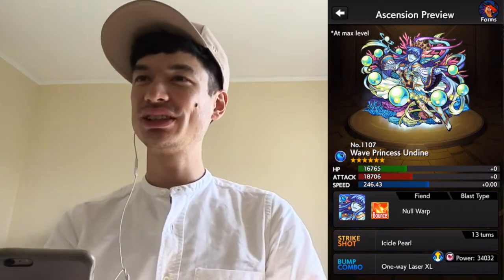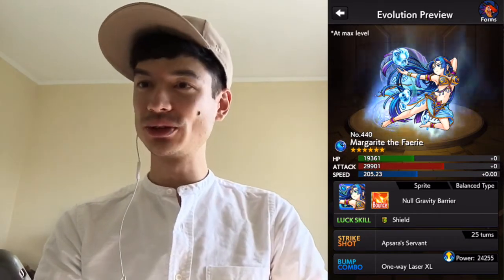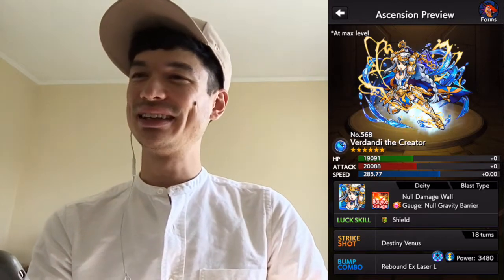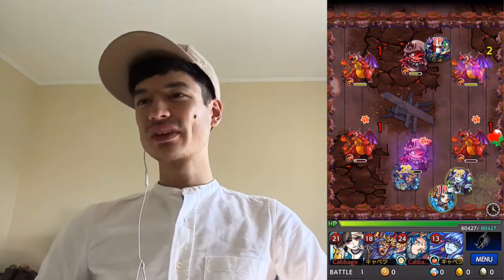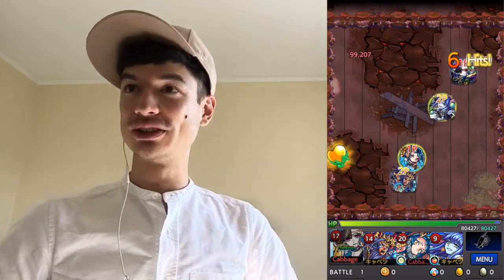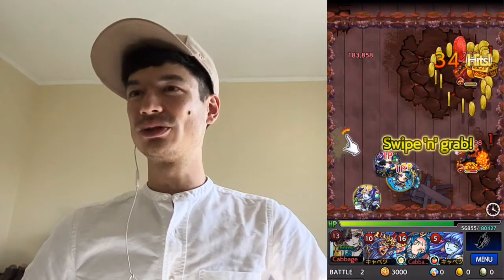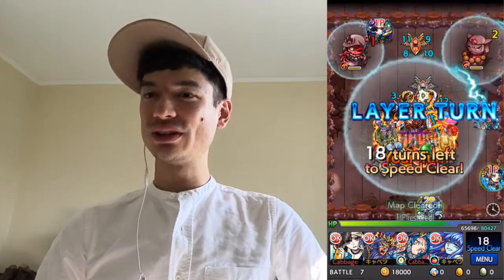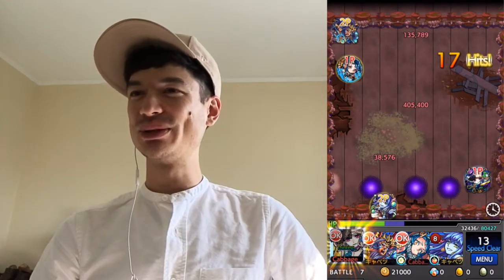Monster Strike - Undine Ascension VS Izanami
Cutting a swath through the land of Monster Strike. Today: trying out Undine Ascension in Izanami.